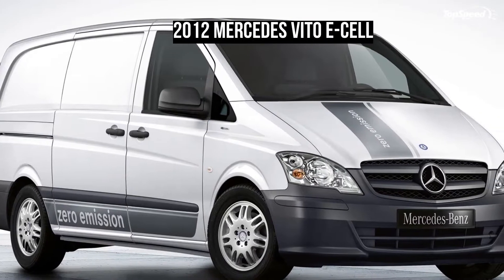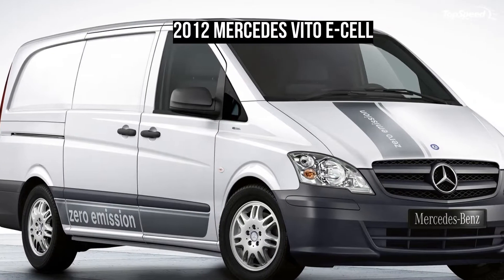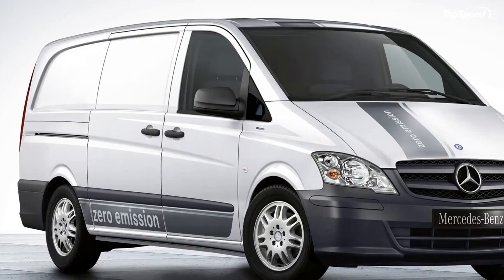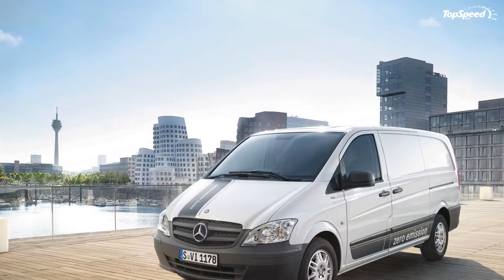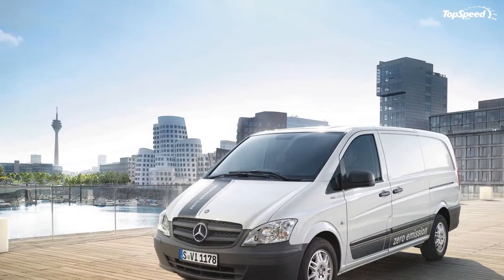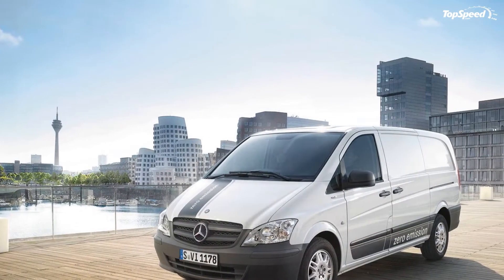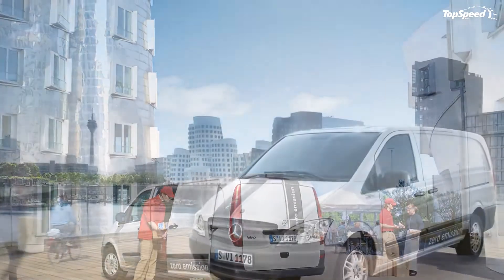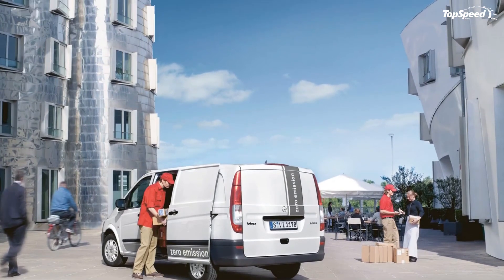2012 Mercedes Vito E-Cell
As any respectable modern manufacturer, Mercedes started to develop new technologies to increase the efficiency of its vehicles. One of the models selected to be fitted with its latest technology is the Vito E-Cell, a spacious and practical van designed for those who put interior space and cargo volume at the top of their auto needs list.
The fuel powered Mercedes Vito is one of the most appreciated vans in its class and can even be considered the segment’s leader. Given the fact that the E-Cell version is significantly more efficient than its sibling and offers the same amount of cargo space, it could prove to be a pretty smart choice, especially for commercial operators that are constantly searching for the most cost efficient method of transport.
At the heart of the Mercedes Vito E-Cell sits a pack of high-performance lithium-ion batteries which have a combined capacity of 36kWh. The battery pack powers a 60 kW electric motor and offer a range of 130 km. Unfortunately, the Mercedes Vito’s payload capacity was affected by its electric drivetrain and was dropped to 730 kg from 900 kg.